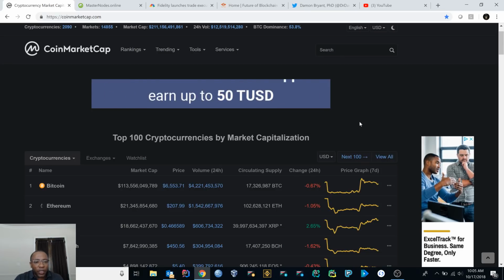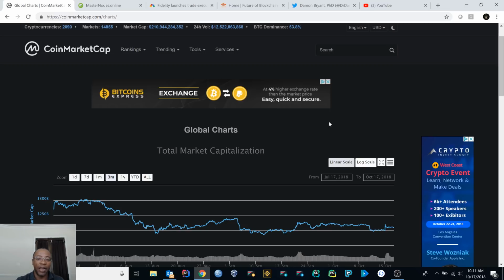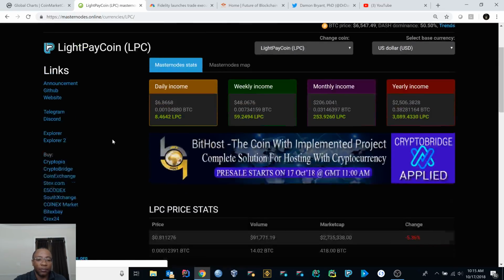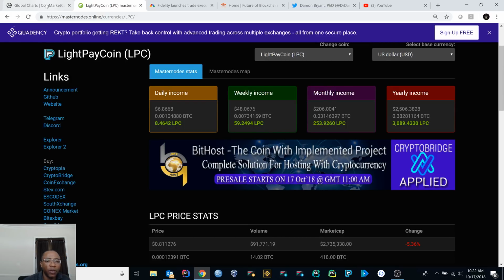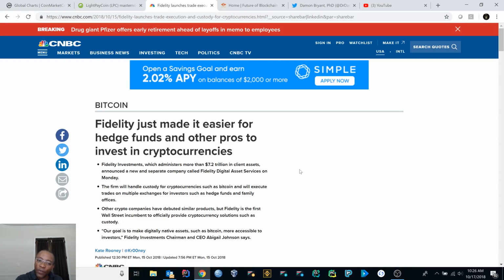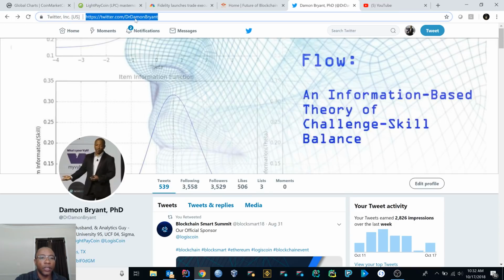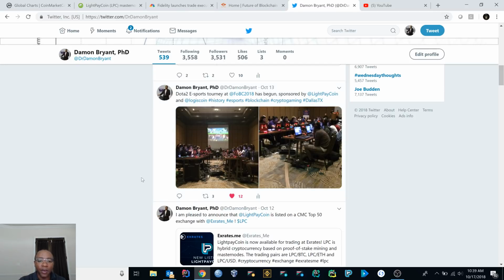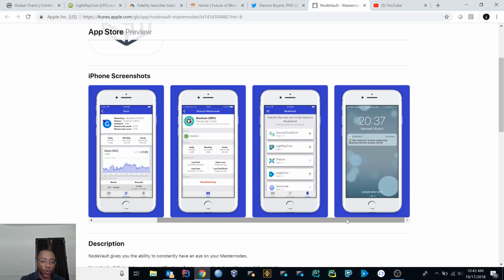LPC/LGS Update 17OCT18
Topics:
Cryptocurrency Market Overview
LPC Overview
LGS Overview
General News
Future of Blockchain 2018 Update
Blockchain Smart Summit 2018 Update